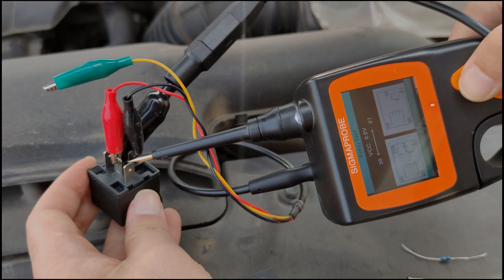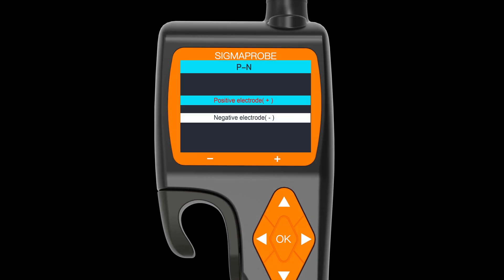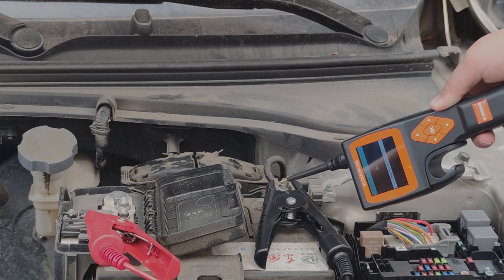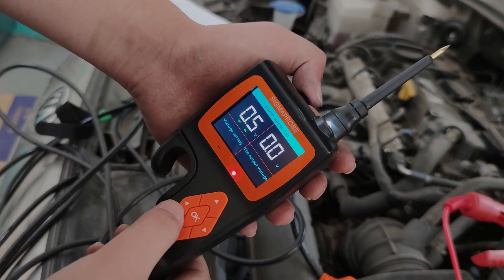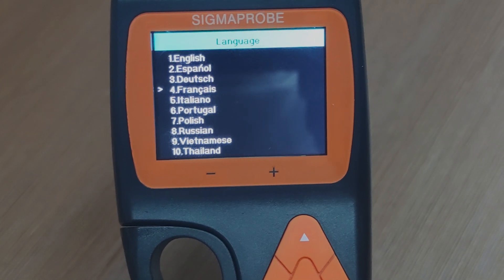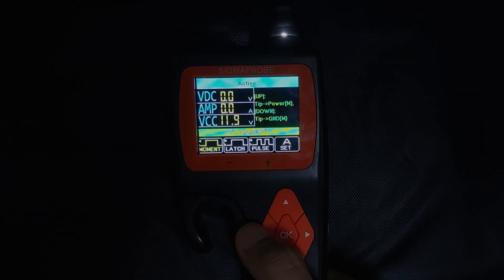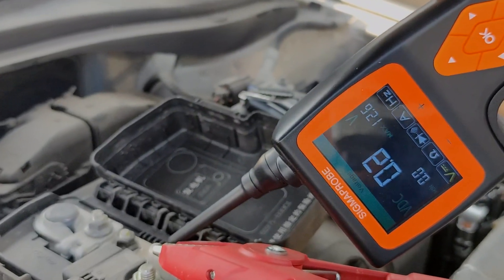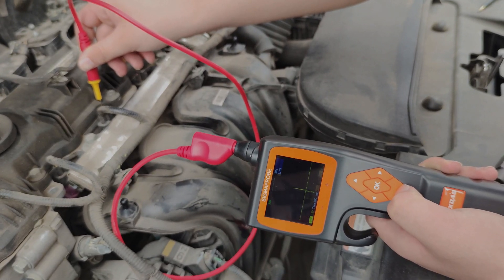SigmaProbe Automotive Circuit Tester Vehicle Electrical System Diagnostic Tool 9-30V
The SIGMAPROBE is the power probe newest generation intelligent Electrical System Circuit Tester with 2.4 inch large size LCD screen display. It is dedicated to test all 9V-30V vehicle electrical systems.
SIGMAPROBE helps you to diagnose vehicle circuit problems quickly, and is also your professional helper to diagnose vehicle circuit.
Intelligent, accurate, convenient and easy to use. You save more than a few hours to solve the vehicle circuit problems.